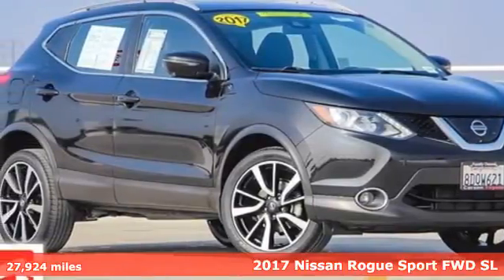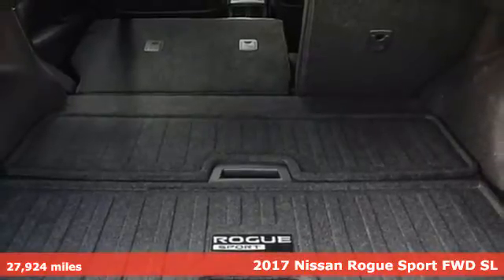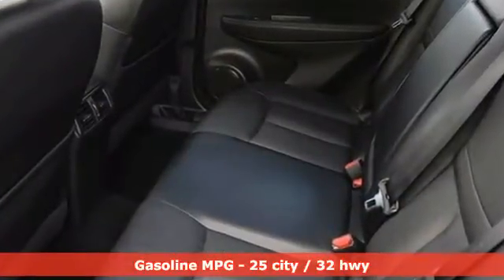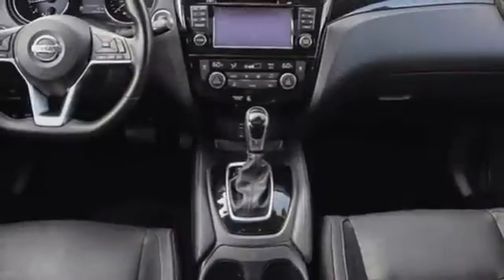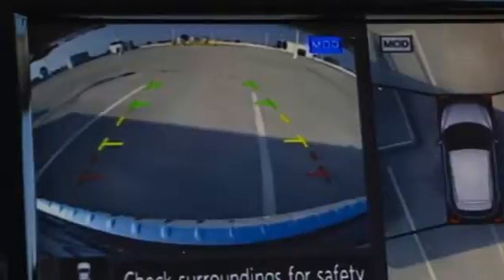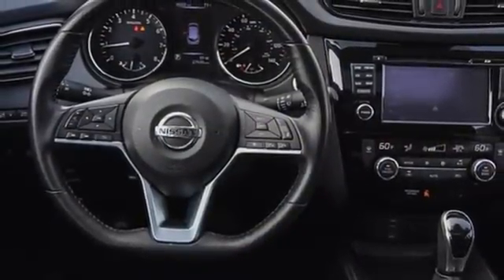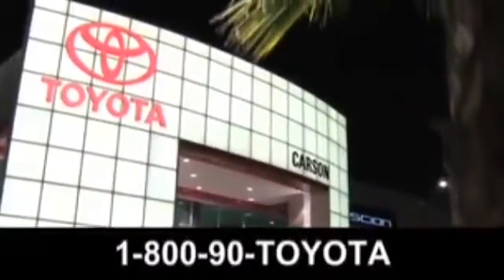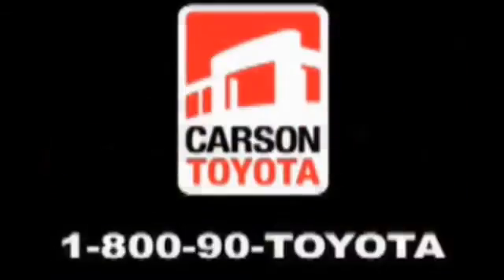Used 2017 Nissan Rogue Sport Carson, CA #93277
Year: 2017
Make: Nissan
Model: Rogue Sport
Trim: SL
Engine: 4 2.0 L
Transmission: Variable
Color: Magnetic Black
Interior: Charcoal
Mileage: 27924
Stock #: 93277
VIN: JN1BJ1CP6HW026974
Carson Toyota offers this Nissan Rogue Sport as part of the June Sales Event!!! Recent Arrival! CARFAX One-Owner. Odometer is 790 miles below market average! BLACK 2017 Nissan Rogue Sport SL FWD CVT with Xtronic 2.0L DOHC25/32 City/Highway MPG

Address:
1333 East 223rd Street